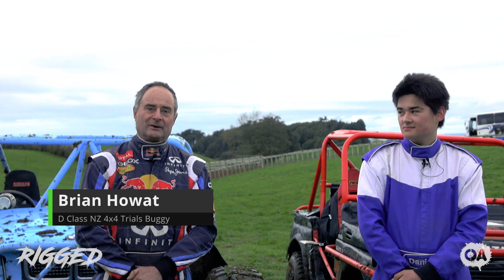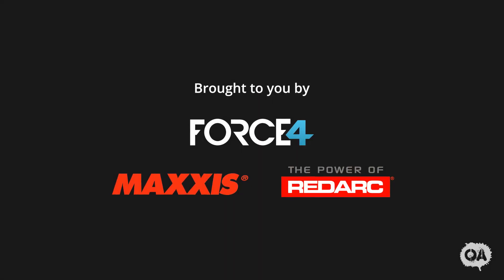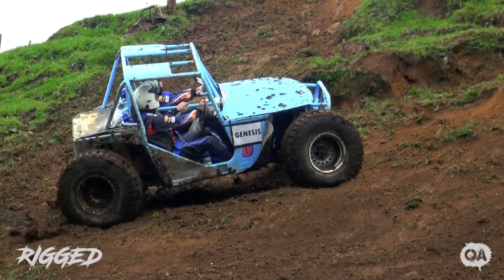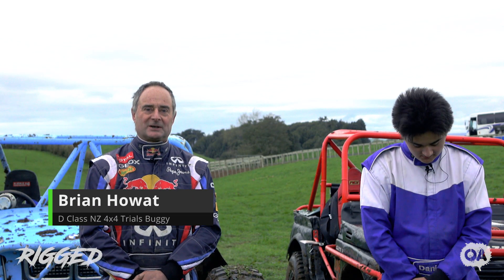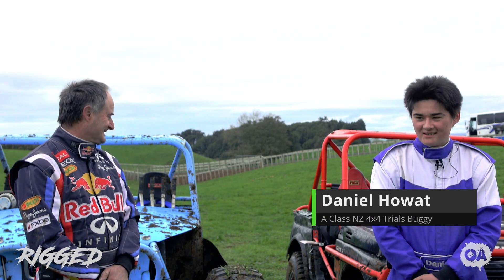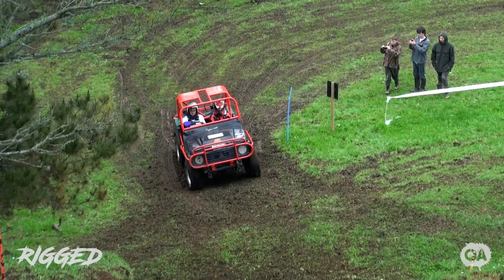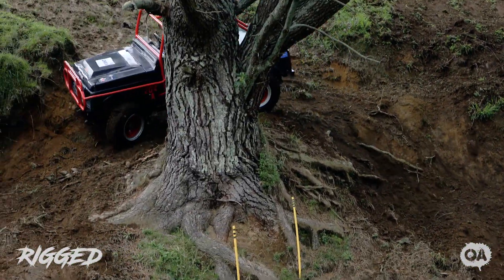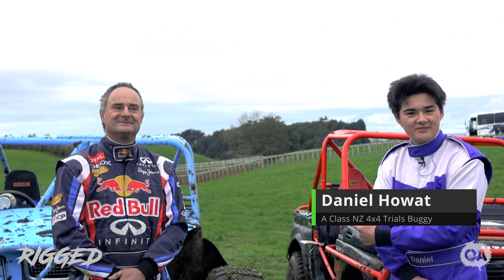Brian & Daniel Howat's NZ 4x4 Trials Buggies - Rigged - EP16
Check out how people build their rigs from all over the world. In this episode, Brian & Daniel Howat show us their D Class & A Class 4x4 Trials Buggies and how they are built.

We work hard to only surround ourselves with quality brands from around the world, check out the awesome companies below: